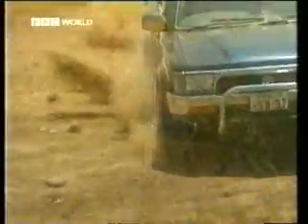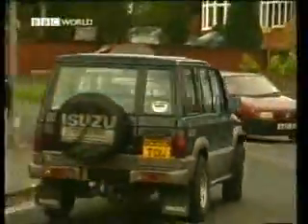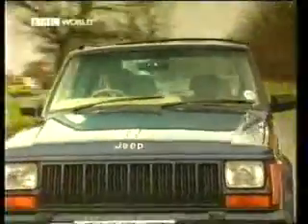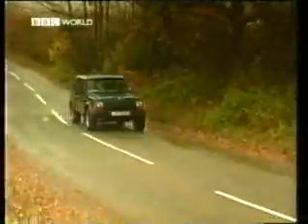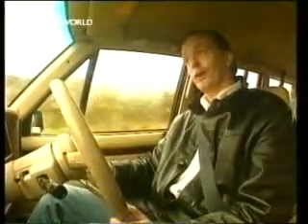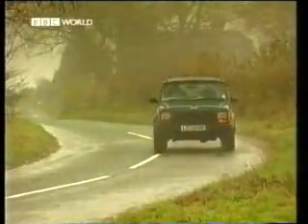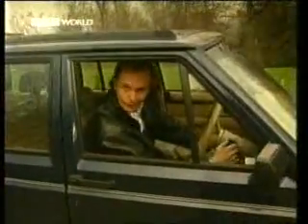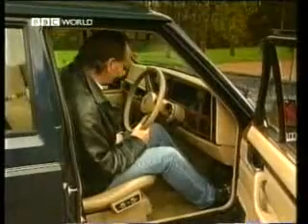Jeep Cherokee Test Drive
1997 European Jeep Cherokee Test Drive